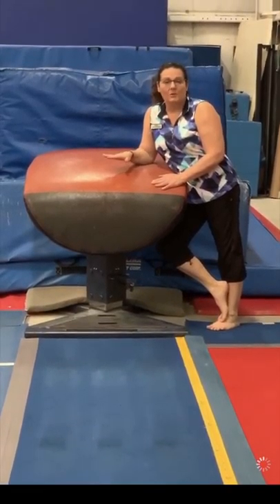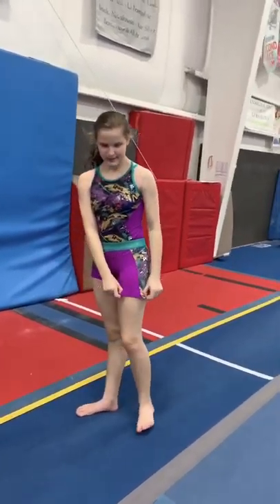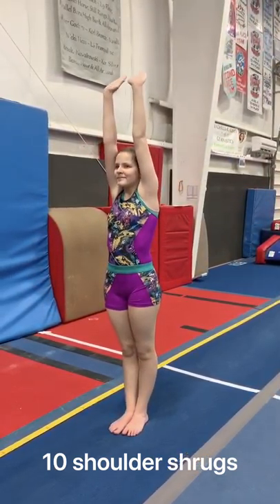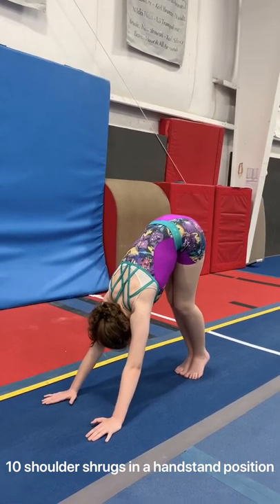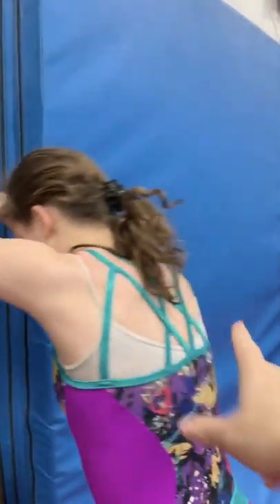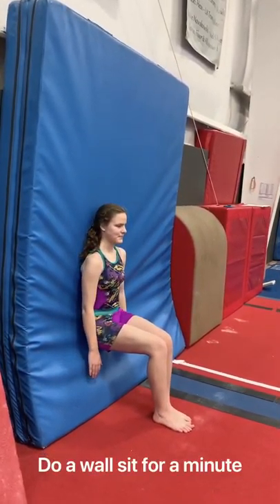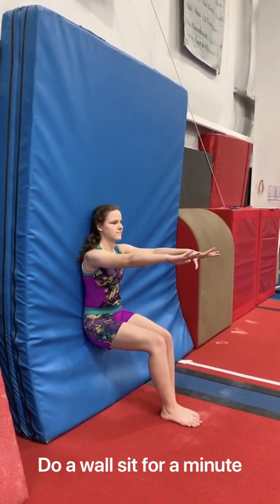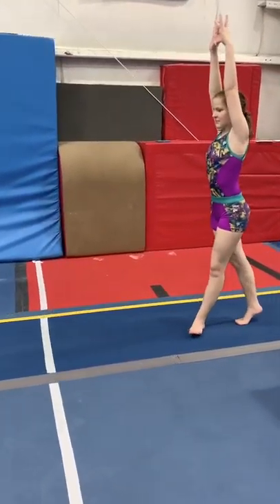Coach Jenny's Girls Advanced Vault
Welcome to Coach Jennys Girls Advanced class.

In this video, Coach Jenny will show you some exercises for vault that you can do from the comfort of your home!